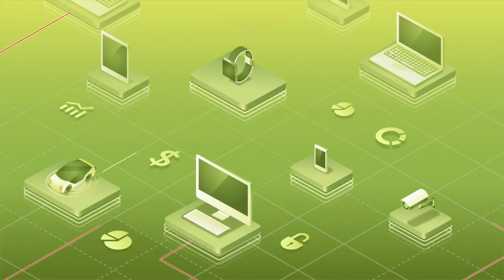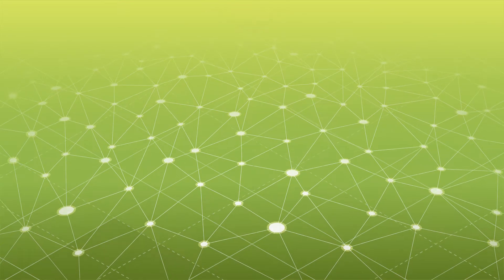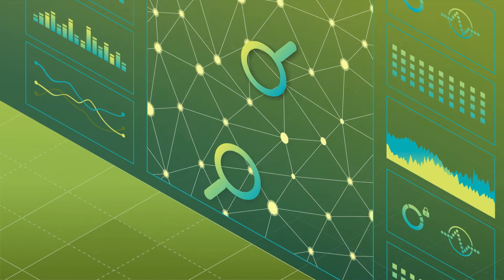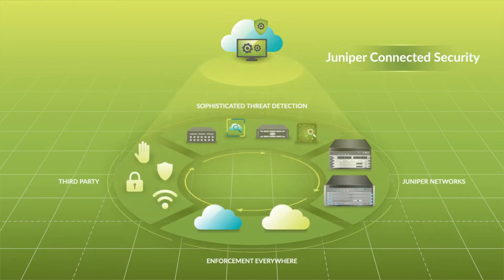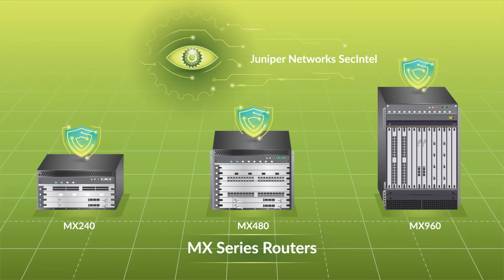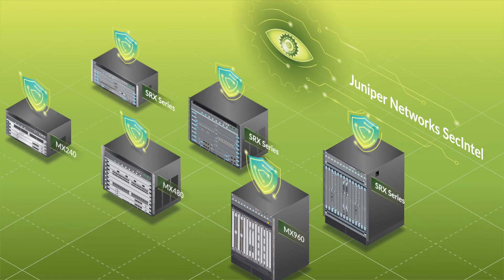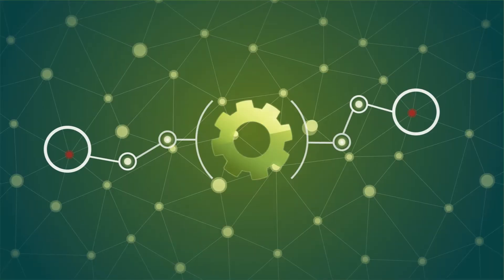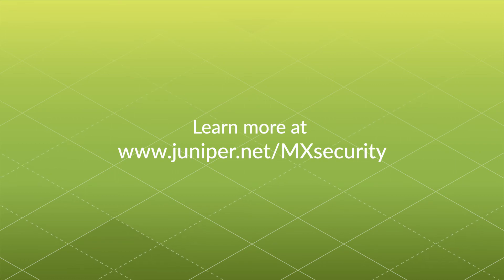Juniper SecIntel on MX - Delivering Real-Time Threat Intelligence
Juniper SecIntel delivers real-time threat intelligence by enabling automatic and responsive traffic filtering. While SecIntel has traditionally required one or more Juniper SRX firewalls, now its functionality is available on our MX Series routers as well. That means you don’t need to buy extra hardware or software from another vendor. All you need to do is simply activate the SecIntel subscription service license, and that’s it! You will immediately achieve end-to-end visibility, automated threat detection and enforcement using your favorite MX platforms.

Get more from what you already have.